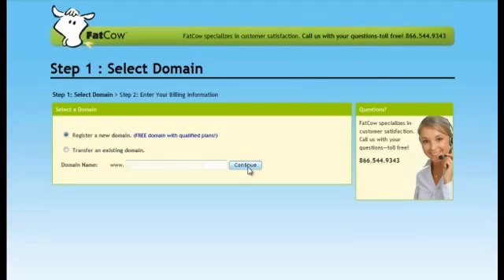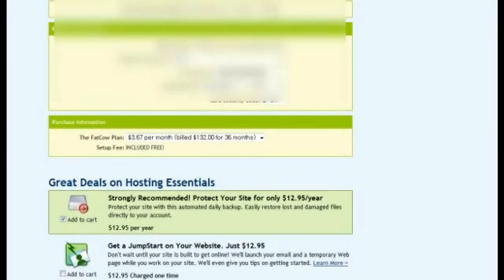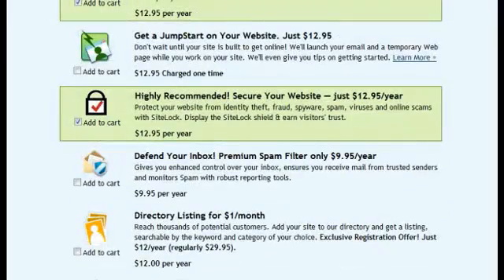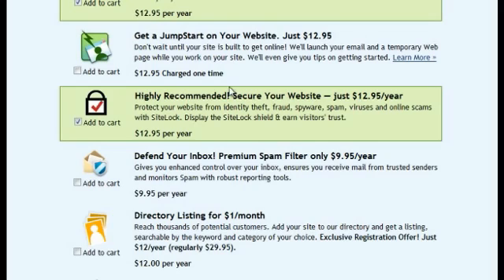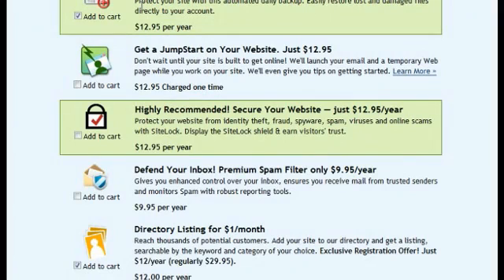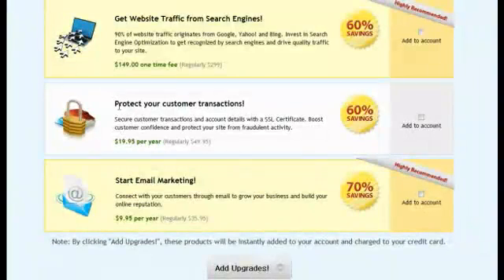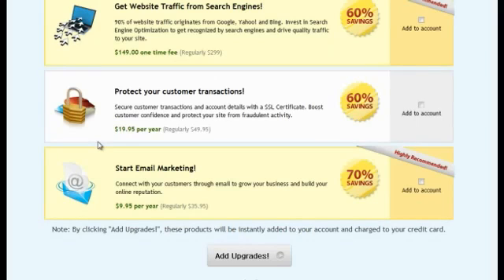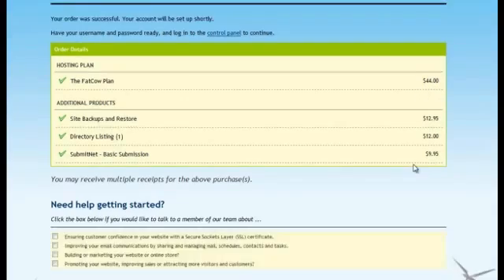FatCow Web Hosting Review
FatCow Web Hosting Reviews
Founded in 1998, FatCow is a provider of shared Web hosting solutions for small to medium-sized businesses and individuals looking for an affordable Web hosting option. As mentioned in their website, they grown our company with a dedicated group of talented believers in the notion that simple, old fashioned service and value still ring true.